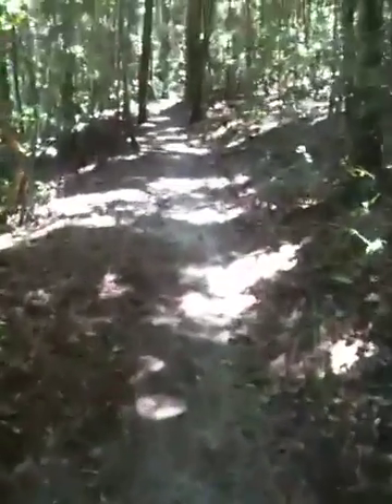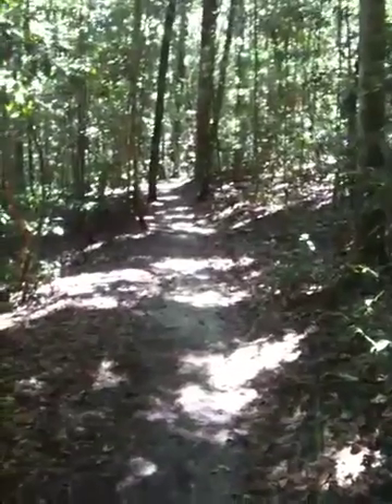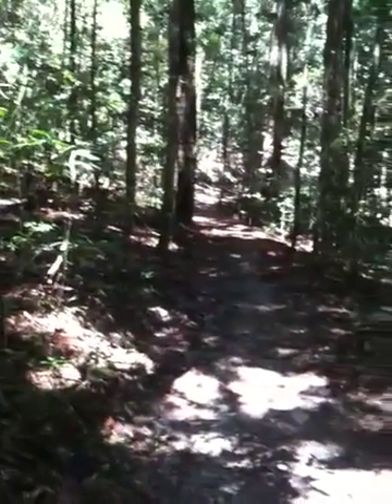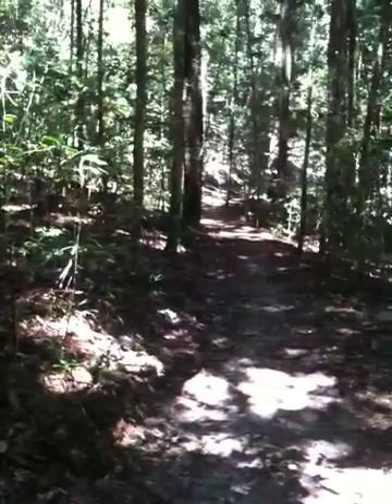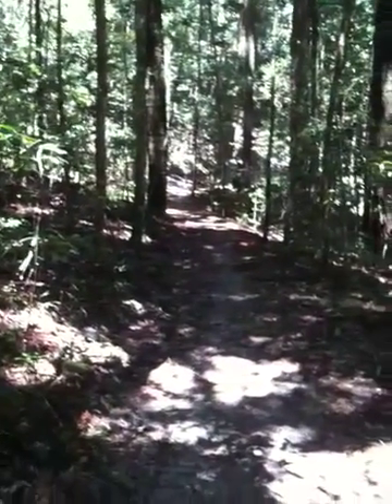Barefooting: seeing with your Feet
Introduction to barefoot walking: should be the most natural thing in the world, and so important for good health, Wellbeing and connection to nature, but how often are you barefoot?